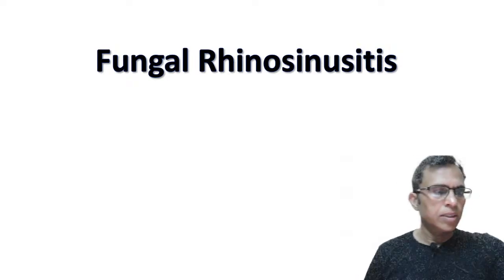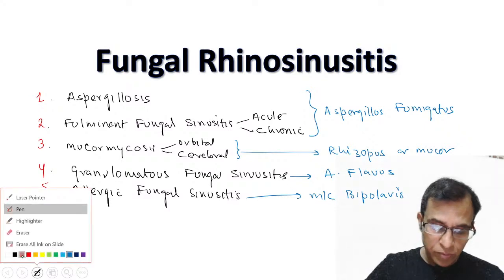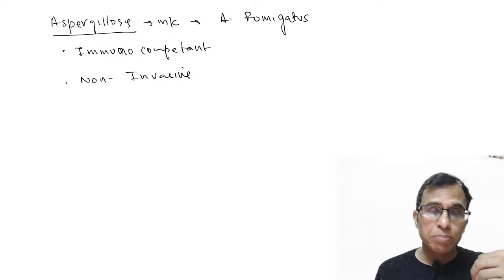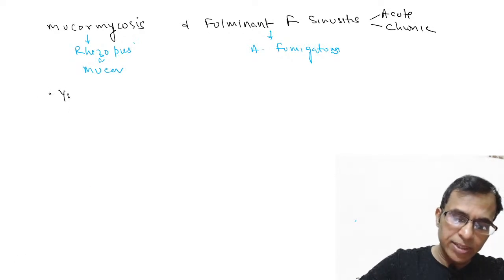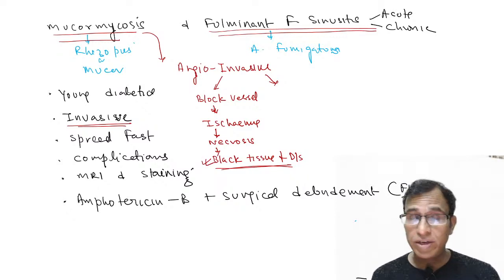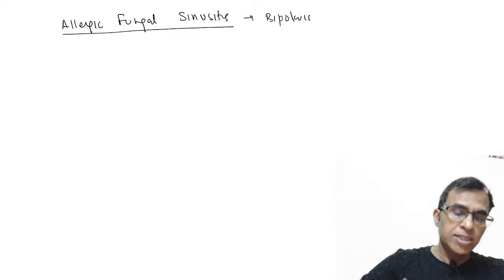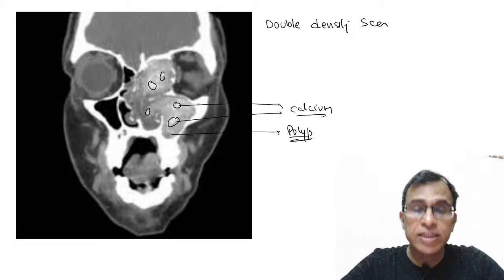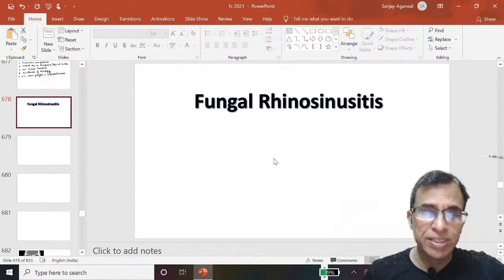Fungal Rhinosinusitis | ENT | Dr Sanjay Agarwal Unacademy NEET PG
In this session, Dr. Sanjay Agarwal will be discuusing the Early diagnosis and prevention of mucormycosis in covid patients

You can enrol to Unacademy Subscription and get the following benefits:

1. Learn from your favourite teacher2. Dedicated DOUBT sessions
3. One Subscription, Unlimited Access to Live Online Classes and Videos
4. Real-time interaction with best-in-class teachers
5. You can ask doubts in live online classes
6. Limited students in each Class7. Download the videos & watch offline